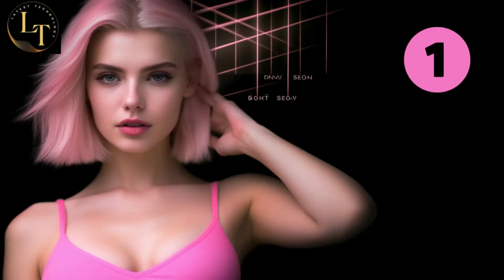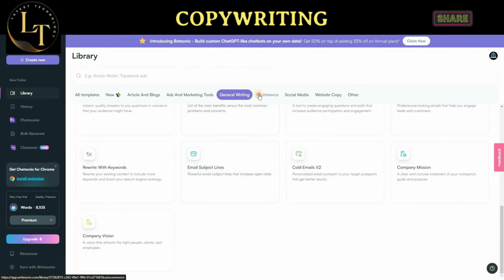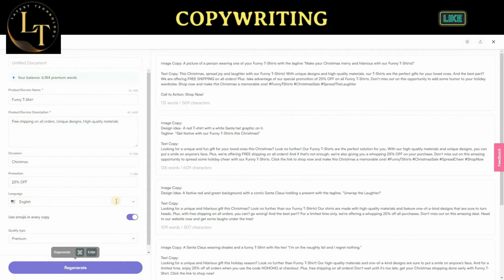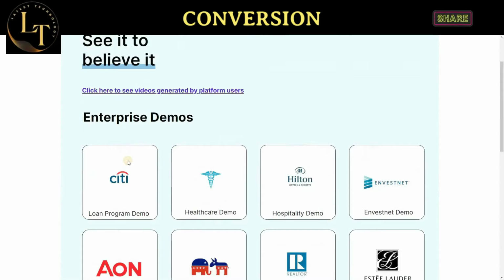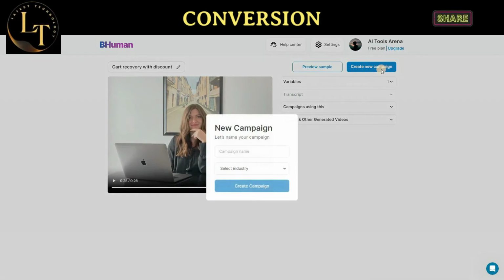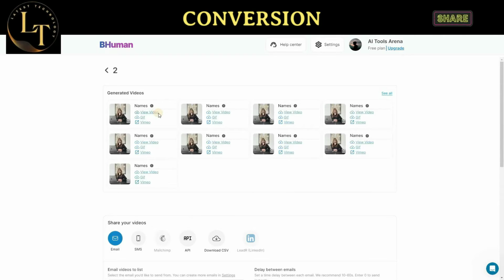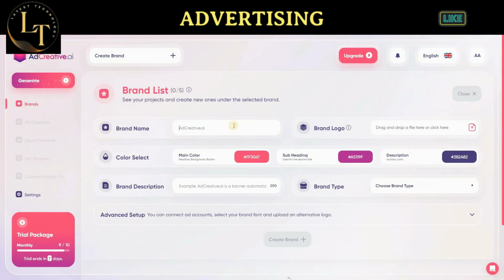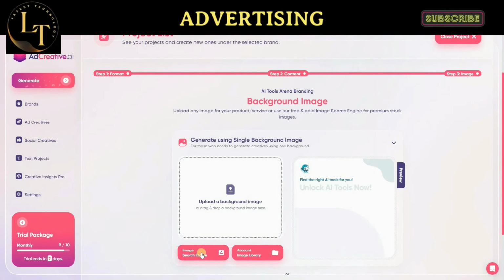4 AI Marketing Tools for Business, Marketing & Freelancer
Hi, welcome back to my artificial intelligence tutorial channel! Today, we'll explore four AI marketing tools that can elevate our business or career to the next level. You can even use these AI tools to start as a freelancer or launch your own digital marketing business! Let's dive right in!

1 . AI tool for keyword research.
For this task, we'll use a free AI keyword research tool from Ryan Robinson's website. You can find all the links in the video description. To research your focus keyword, simply type your niche or base keywords and click the Go button. This AI tool will provide keyword suggestions with search volume and difficulty. You can also generate title ideas using their AI title generator by clicking the bulb icon, selecting the Ideas template, and clicking Generate Ideas. The AI tool will present you with several title suggestions.

2 . AI tool for copywriting.
For copywriting, Writesonic is one of the best AI copywriting tools in the market. With the free edition, you can use up to 10,000 words. This AI tool can help us create SEO-friendly and engaging articles, ads, general writing, e-commerce content, social media content, websites and offers many more features. In this tutorial video, we'll explore two features of Writesonic AI. Let's begin with their AI product description generator. To generate an SEO-friendly description for your product, enter your product or service name, input your product characteristics, select the tone of voice, and enter your target keyword. Choose the language and quality type, then click Generate to start creating your SEO-friendly product description. The AI tool will provide you with multiple options. Select the best one and copy your description. Now let's try their AI tool for Facebook ads. Enter your product or service name, input the product details, select the occasion if applicable, and add promotions if needed. Choose the language and quality type. Click Generate to create your Facebook ads content. The AI tool will offer several options. Select the best one and copy your ad text.

3 . AI Tool for Marketing.
To boost your sales or conversion rates, you can use Bhuman AI. This AI tool revolutionizes the connection between businesses and customers by generating unique and personalized videos for each customer. Let's start by watching their personalized video for a loan program demo. Now, let's create our own personalized video. After registering with Bhuman AI, you'll receive 15 free video credits. From the dashboard, click Community Template to generate a new video using their premade templates. Select a template that suits your needs and play it before proceeding. Set the mapping column header and click Generate Video to start. The AI tool will generate videos for each customer in your CSV file. You can download the videos, GIF images, or use the online Vimeo version created by the AI tool automatically. Now you can send these videos to your customers by attaching them or embedding the Vimeo link. You can also directly share them using Mailchimp integration.

4 . AI tools for advertising.
To create high-conversion-rate ads, let's try AdCreative AI. They provide 10 free credits for new accounts. To start using this AI tool, click Create Brand and enter your brand information. Click Save and Continue to Proceed. Now you can select your ad format from their ad templates and add a project description and your target audience.

00:00 Intro
00:20 AI Tool for Keyword Research
01:03 AI Tool for Copywriting
02:44 AI Tool for Marketing
06:28 AI Tool for Advertising

chatgpt, ai, chat gpt, affiliate marketing, make money online, how to make money online, artificial intelligence, digital marketing, ai tools, ai news, google bard, social media marketing, email marketing, sales, how to start a business